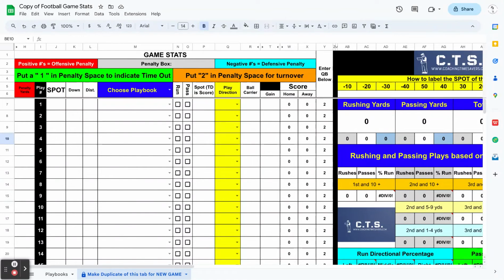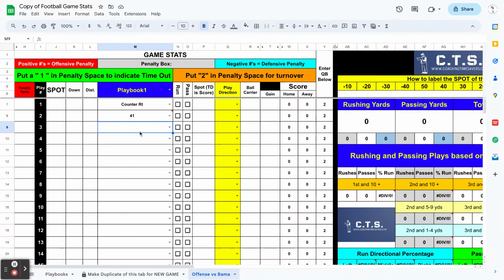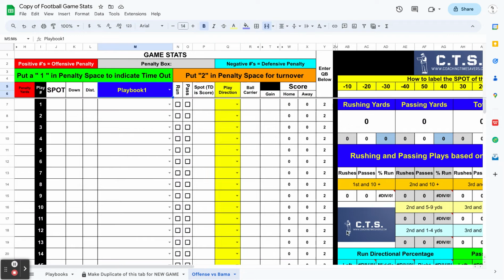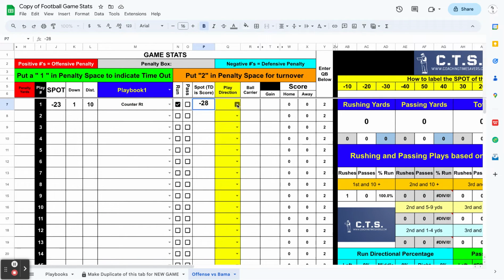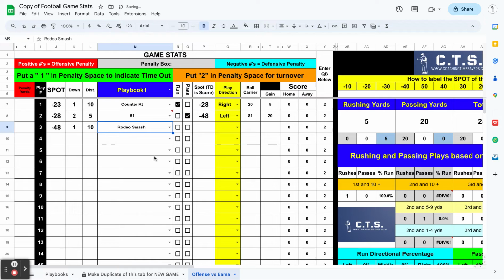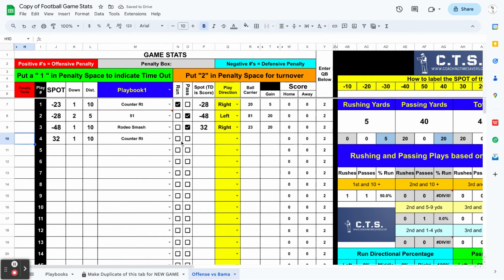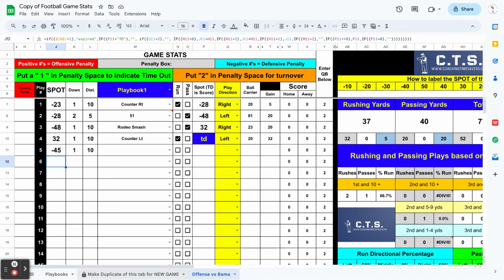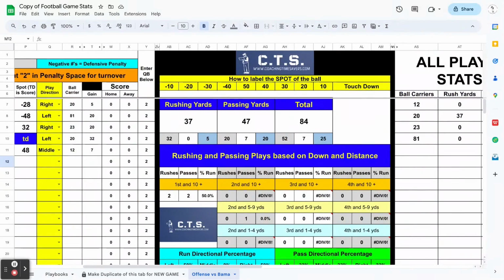Live Football Game Stats and Tendencies